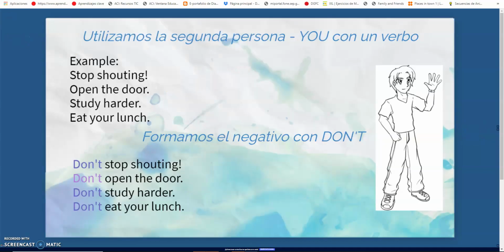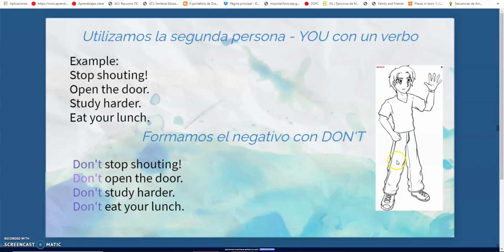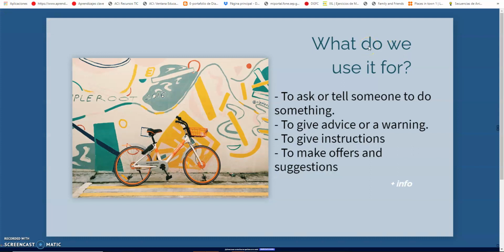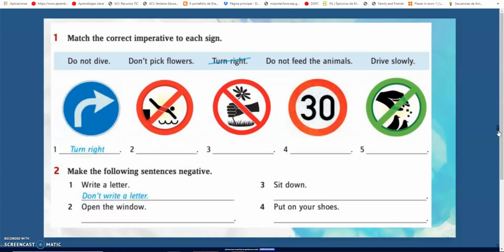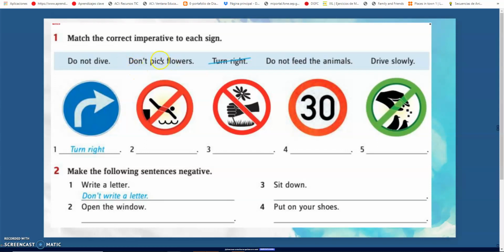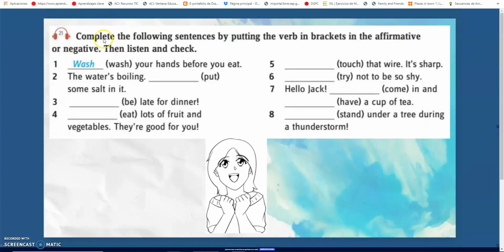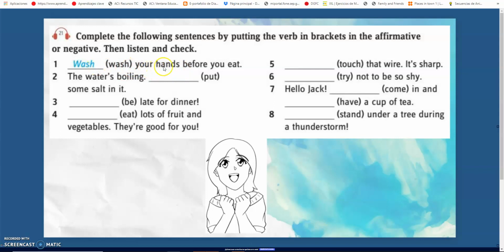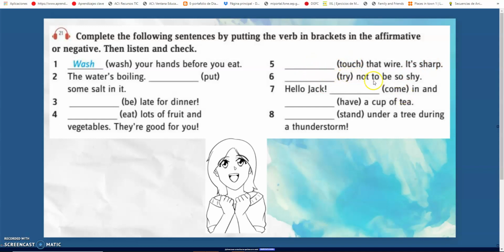IMPERATIVES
Clase de inglés para los estudiantes de la secundaria 11 RICARDO FLORES MAGÓN.
TEMA: IMPERATIVES